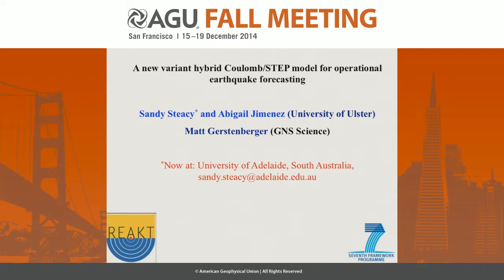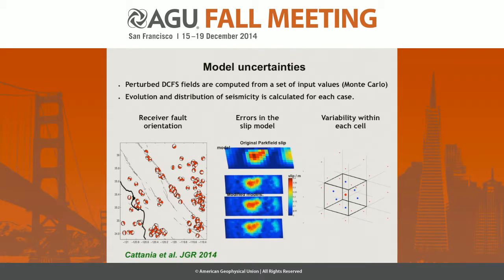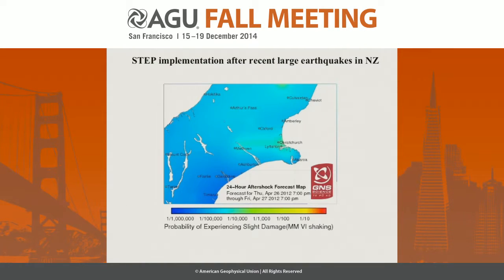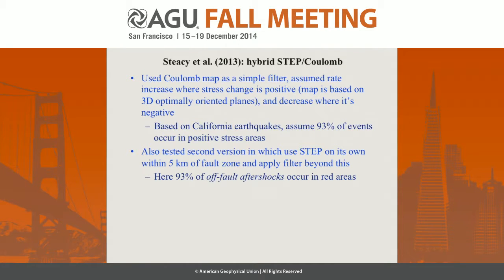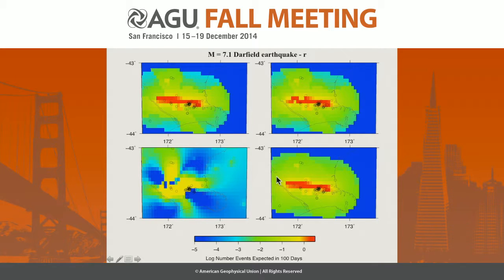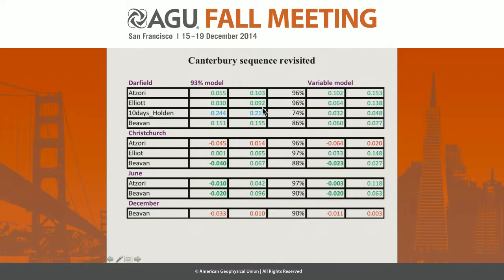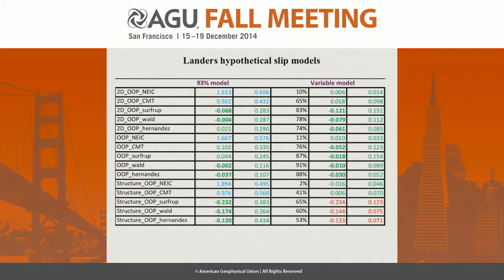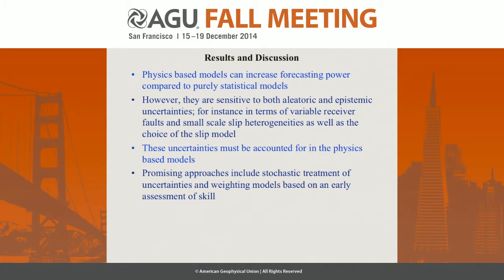A New Hybrid STEP/Coulomb model for Aftershock Forecasting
2014 Fall Meeting

Section: Seismology

Session: Aftershock Hazard: Forecasting Highly Time- and Space-Dependent Seismicity and Shaking after Large Mainshocks I

Title: A New Hybrid STEP/Coulomb model for Aftershock Forecasting

Authors:
Gerstenberger, M, GNS Science, Lower Hutt, New Zealand
Steacy, S, University of Ulster, Coleraine, United Kingdom
Jimenez, A, University of Ulster, Coleraine, United Kingdom